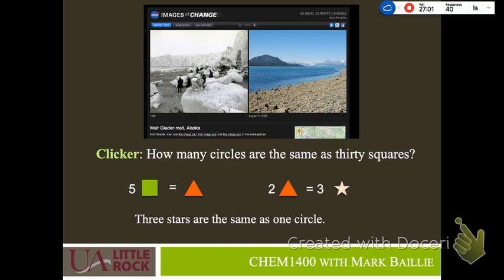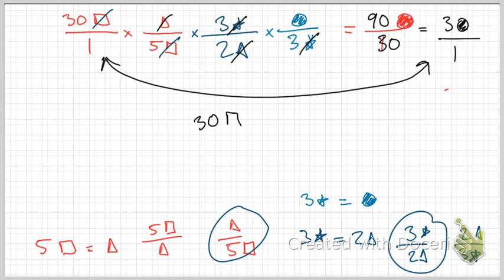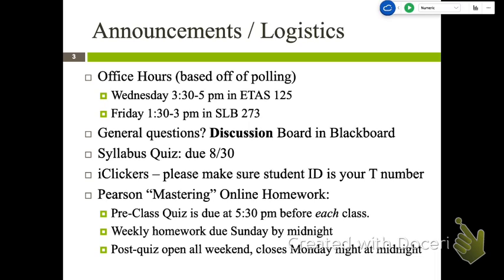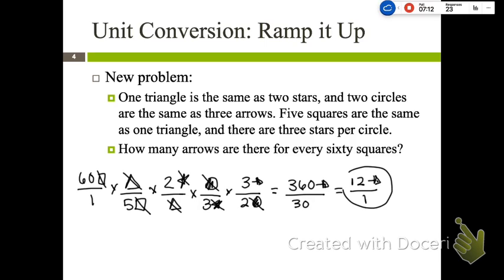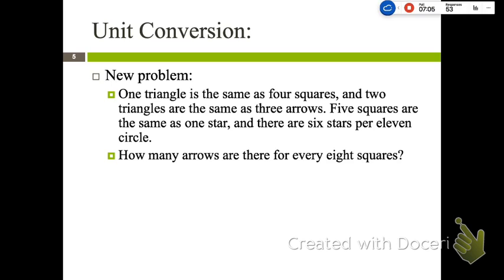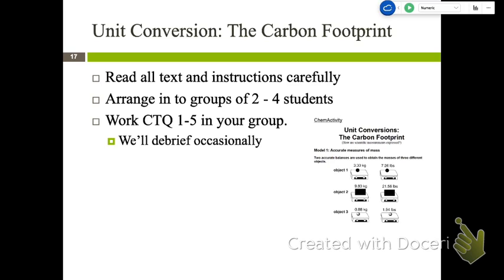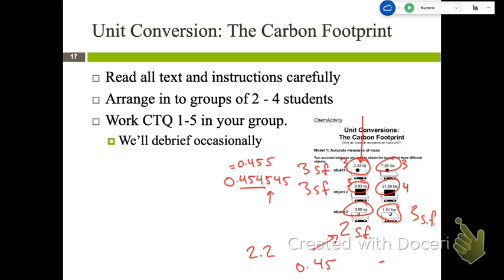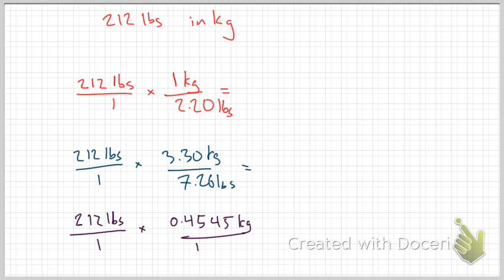19F CHEM1400 - 8-21 - Unit Conversions